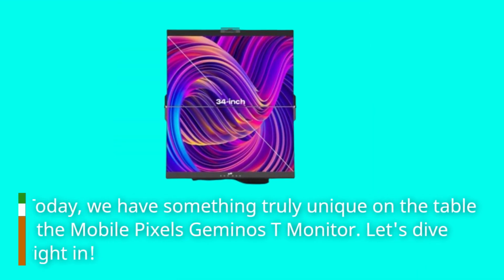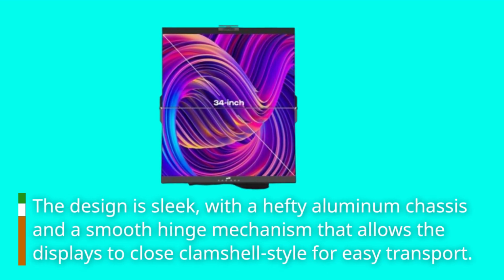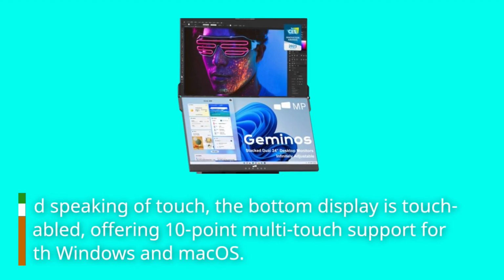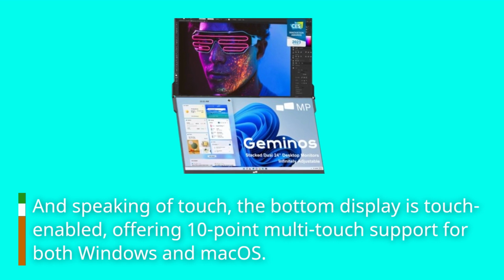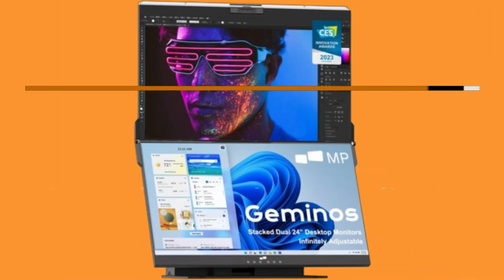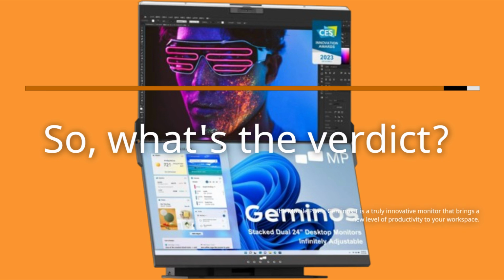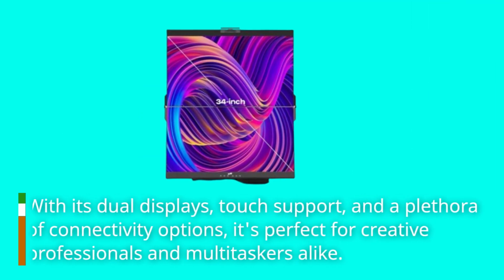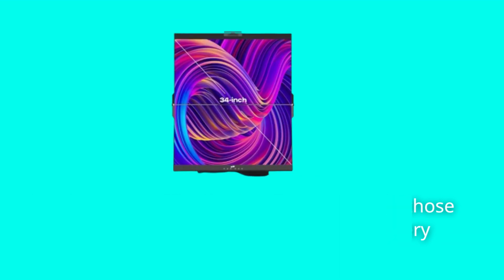📱 Mobile Pixel Geminos T Monitor Review 📱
Amazon Product Name : Mobile Pixel Geminos T Monitor

Welcome to our comprehensive review of the Mobile Pixel Geminos T Monitor! In this video, we'll be exploring the features, performance, and versatility of this innovative portable monitor solution. Join us as we delve into the design, functionality, and user experience offered by the Mobile Pixel Geminos T Monitor to help you decide if it's the right choice for your mobile setup. With its dual-screen configuration and lightweight design, the Mobile Pixel Geminos T Monitor offers enhanced productivity and flexibility for on-the-go professionals and multitaskers.